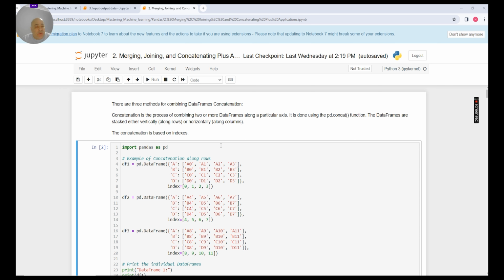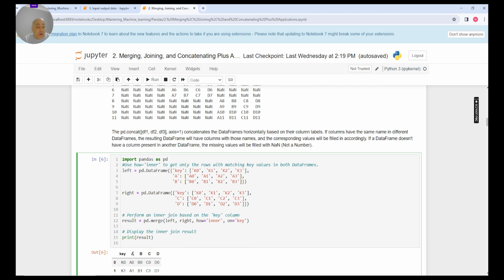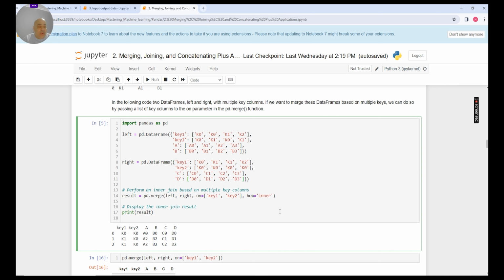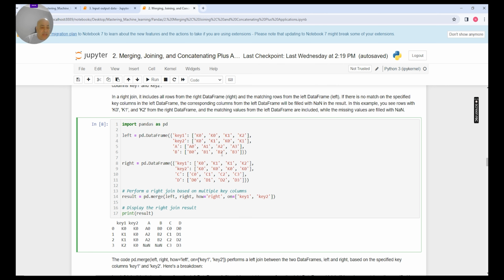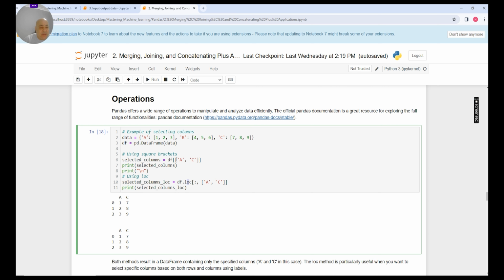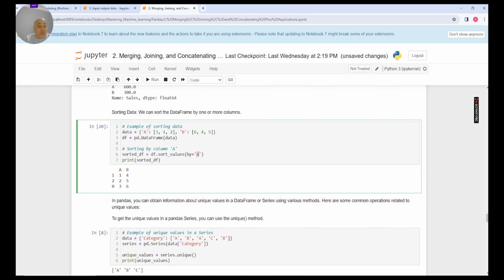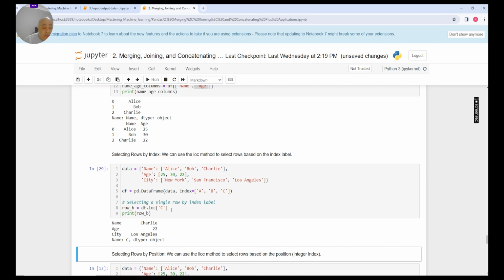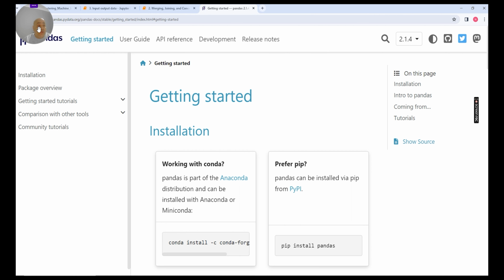Programming in Python | Pandas Library - Part 2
Welcome to our Pandas Introduction 1: Python Data Analysis tutorial! This foundational tutorial series is designed to introduce you to the core concepts of Pandas, a crucial library for data analysis in Python. Follow along as we delve into the basics of Pandas, empowering you to efficiently handle and manipulate data for insightful analysis in Python projects.

🔍 Key Topics Covered:

Pandas Basics: Gain a strong understanding of DataFrames, Series, and essential functionalities for data manipulation using Pandas, paving the way for effective data analysis.

Unlocking Pandas' Power: Discover the core features and capabilities of Pandas that make it an indispensable tool for data handling, cleaning, and transformation in Python.

💫 Elevate Your Data Analysis Skills! 💫

Hands-on Learning: Engage in practical exercises throughout the tutorial to reinforce your understanding of Pandas' fundamental components and operations.

Interactive Learning Experience: Actively participate! Ask questions, join discussions, and witness your data analysis skills grow through interactive learning.

🔑 Exploring Pandas' data manipulation and analysis functionalities.
🔑 Understanding the essential features and advantages of utilizing Pandas in Python data projects.
🔑 Hands-on exercises reinforcing Pandas basics and data manipulation techniques.

💡 What You'll Learn:
By the end of this tutorial, you'll have a solid foundation in Pandas, enabling you to proficiently manipulate and analyze data, laying the groundwork for in-depth data insights using Python.

🎯 Who Is This For:

Beginners interested in mastering Pandas for effective data analysis in Python.
Those aiming for a robust understanding of Pandas' capabilities in handling and transforming datasets.
Anyone keen on advancing their Python skills for data analysis using Pandas.

📌 Resources:
Access code snippets and relevant instructions in the video description to follow along and explore Pandas effortlessly!